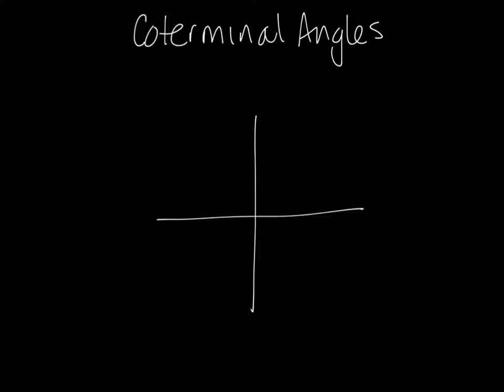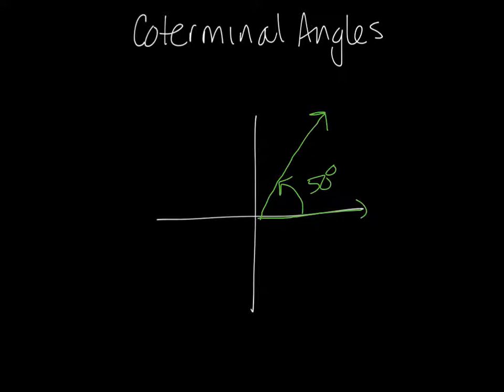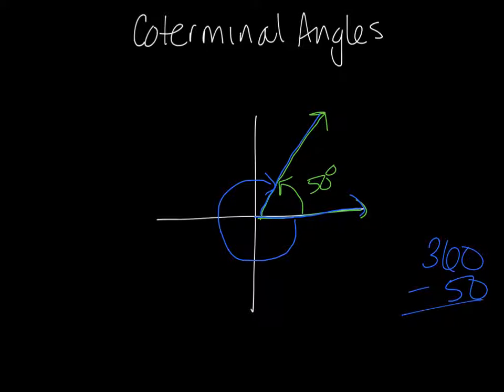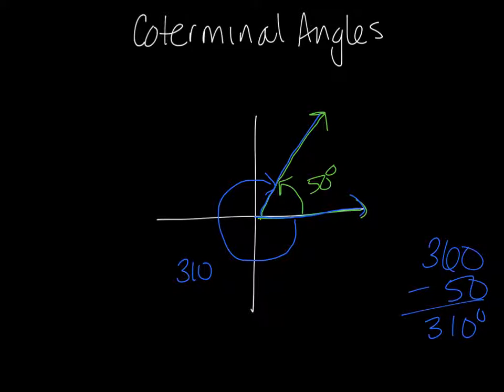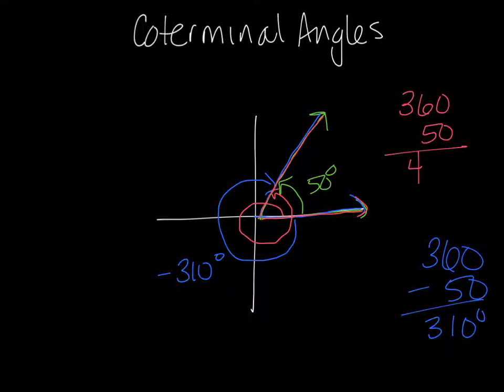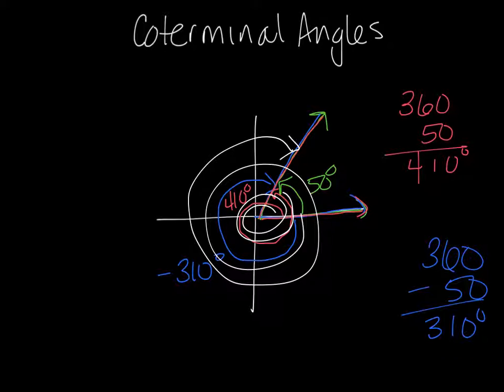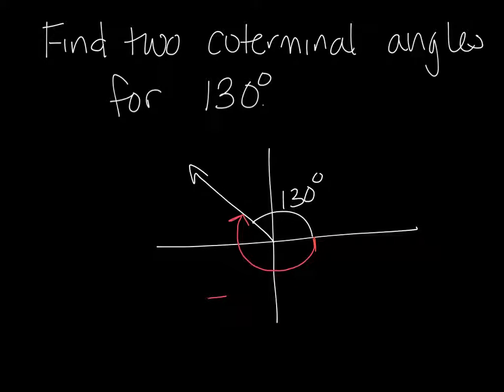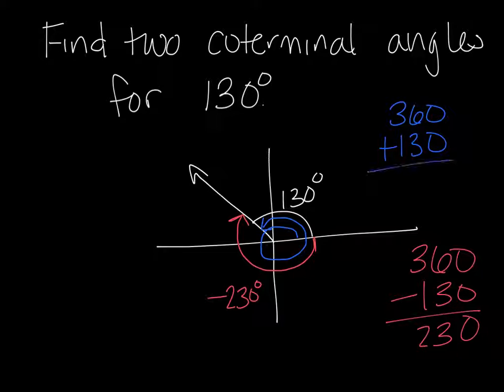T coterminal angles